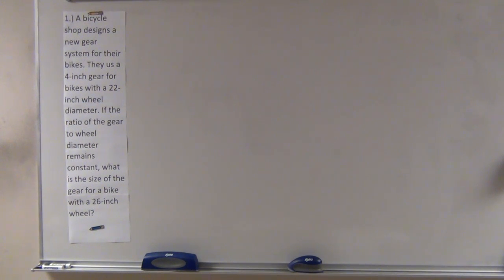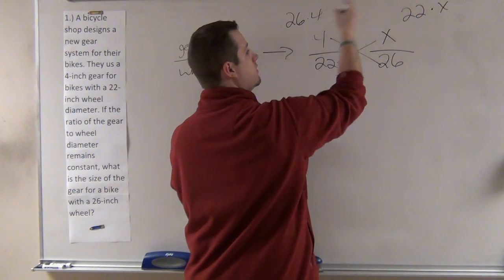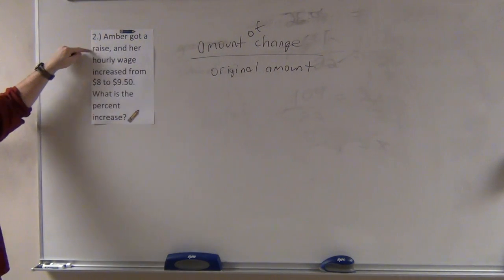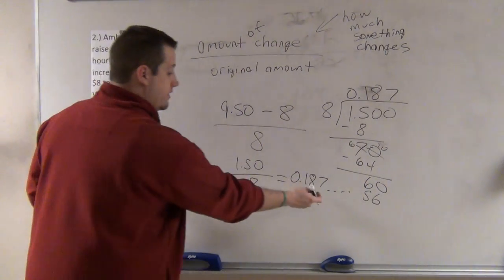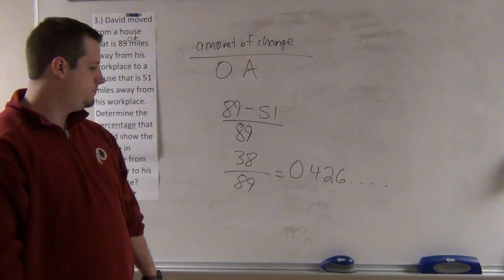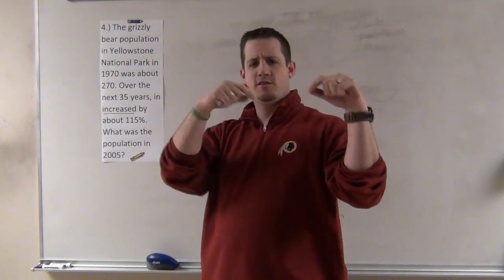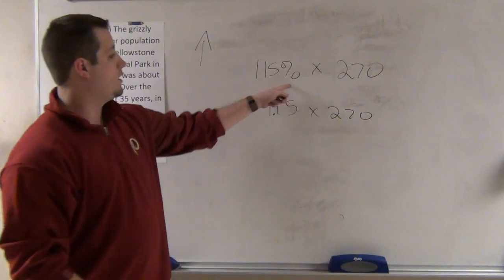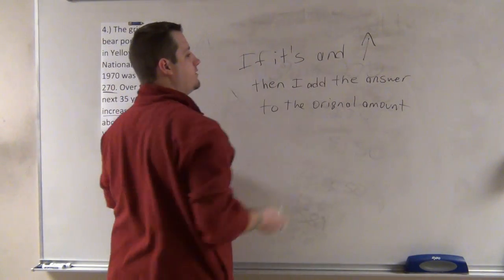Percent Increase/Decrease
Description